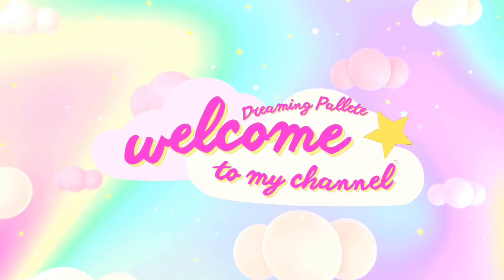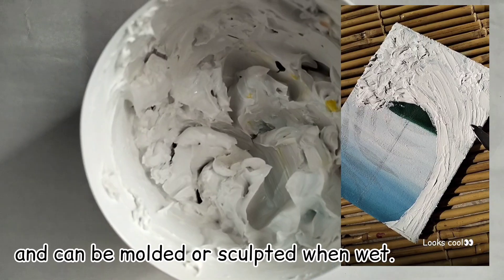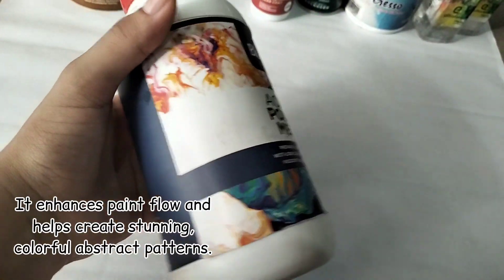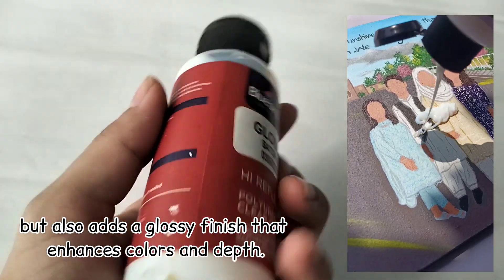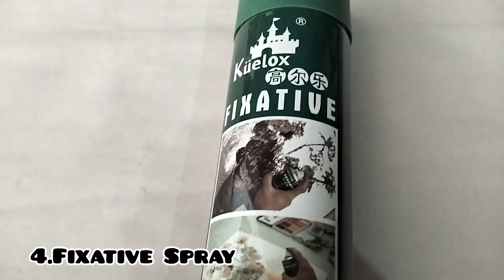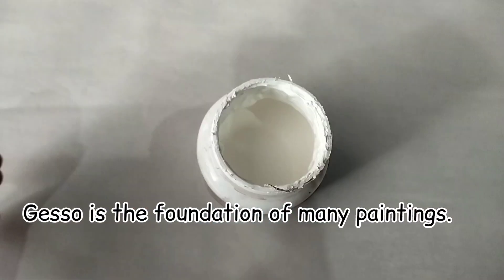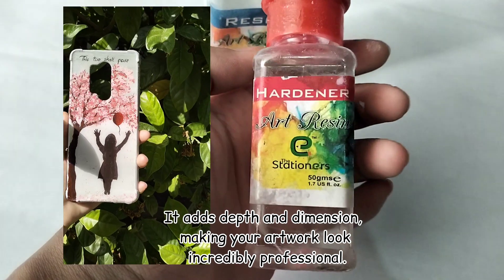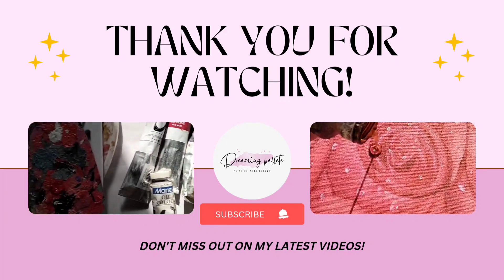Intro To Art Mediums ✨ Painting Mediums ✨ 1st Voiceover ✨ Must watch for beginner artists✨art Haul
Hiii
I'm a student of bachelor in Fine Arts ✨ This video is about mediums that artists use other than paints ✨ If you have any questions related to this you are free to ask me in comment section ✨